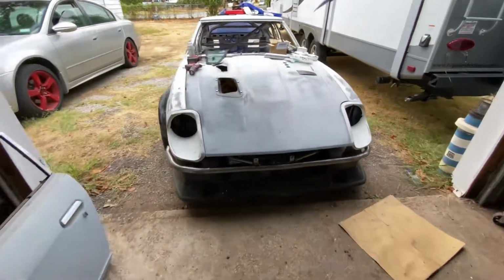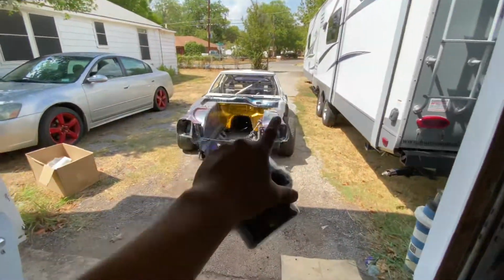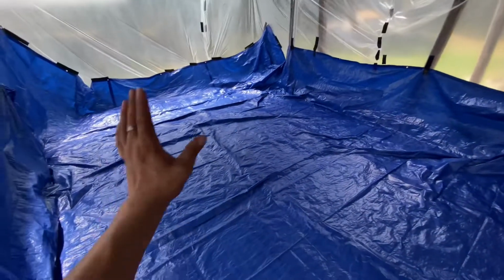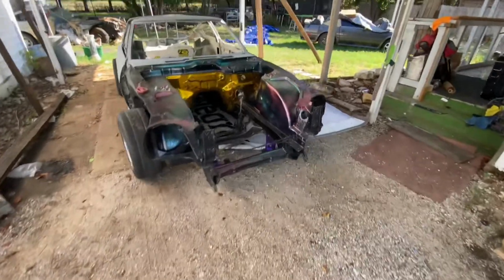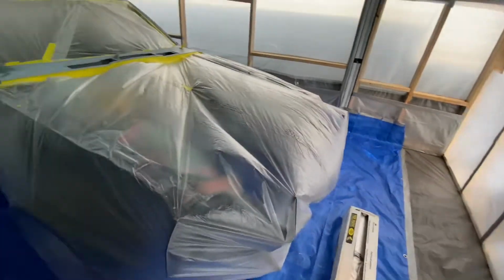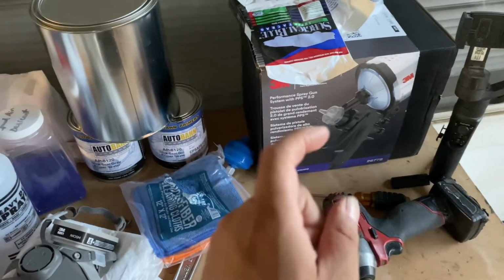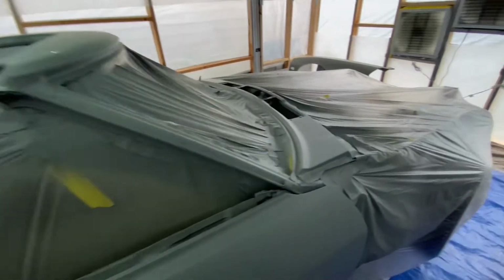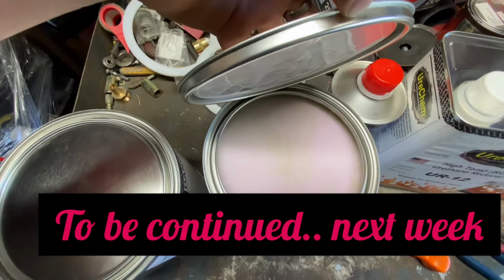Starting the painting process on the 280zxT primer and sealer. part: 1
Primer and sealer is autobahn brand
Primer 4:1, medium activator, 1.4 tip, 28psi
Sealer 1:0, 1.4 tip with the 3m pps gun, 20psi